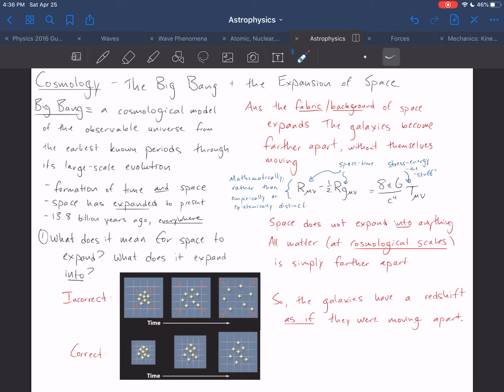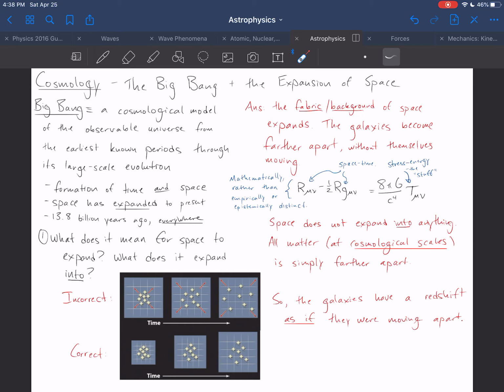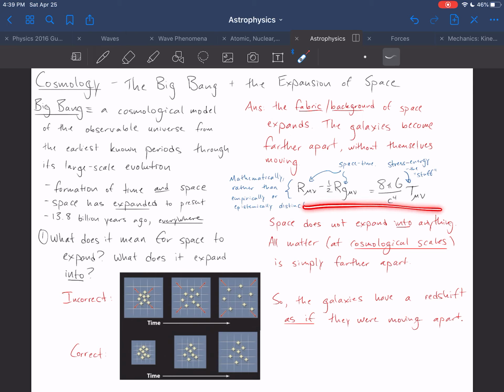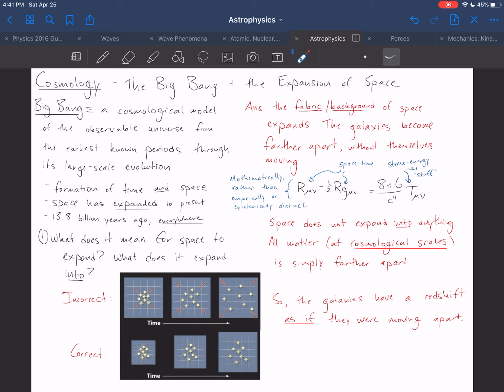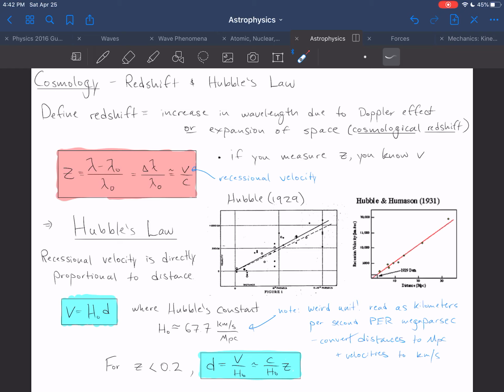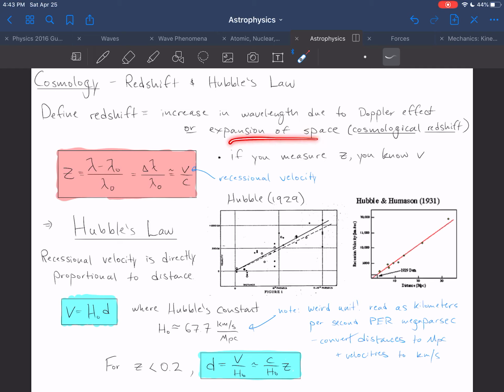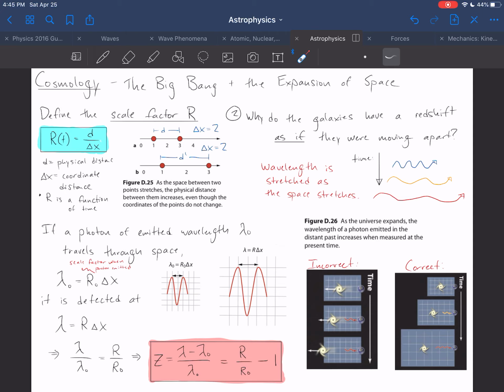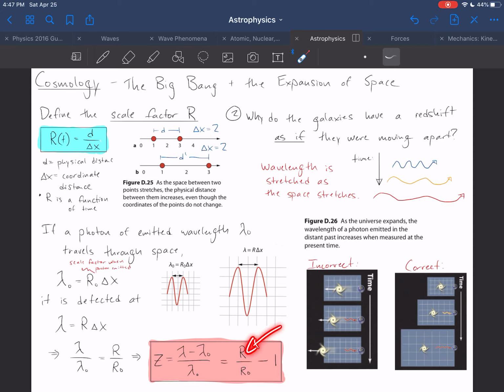Topic D.3.4 - The Expansion of Space, the Big Bang, and the Scale Factor Part I